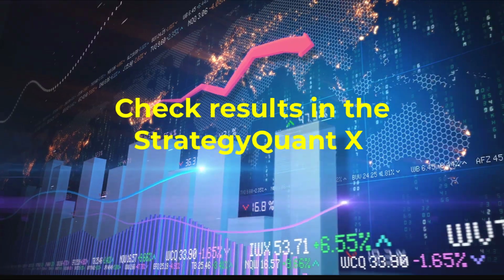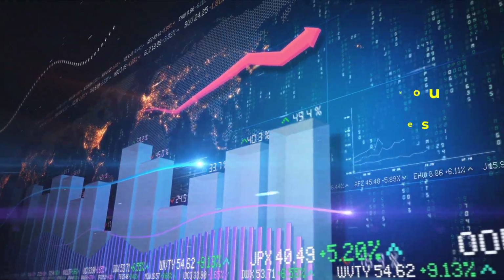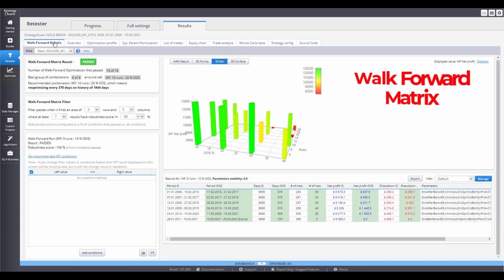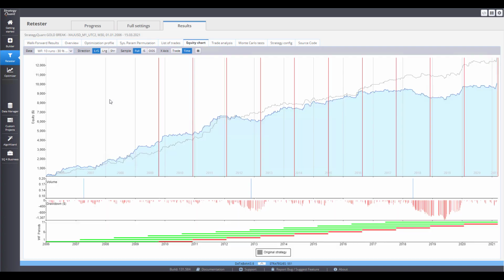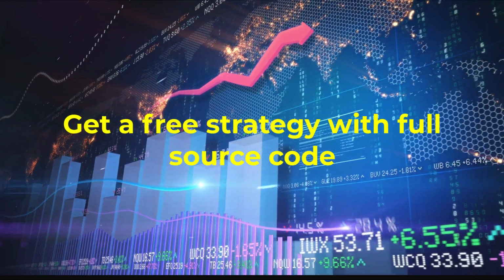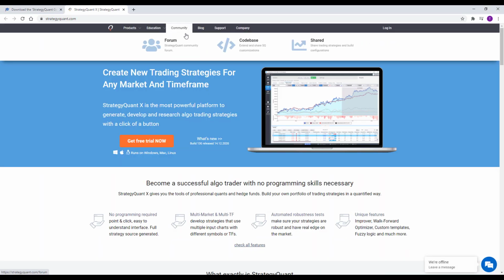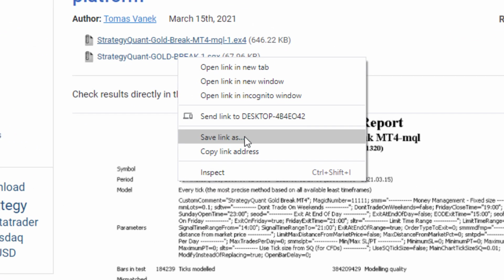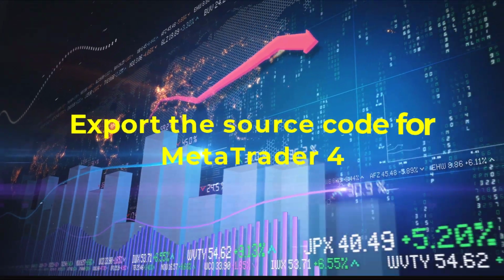StrategyQuant X - FREE Breakout Strategy For GOLD